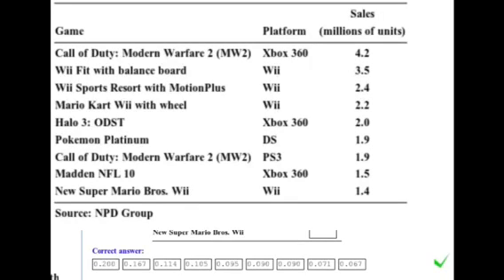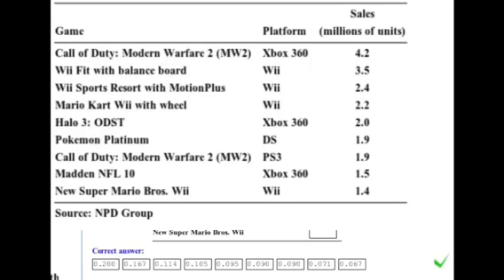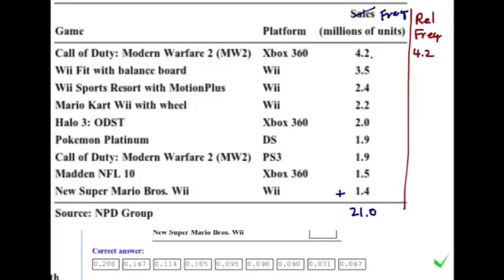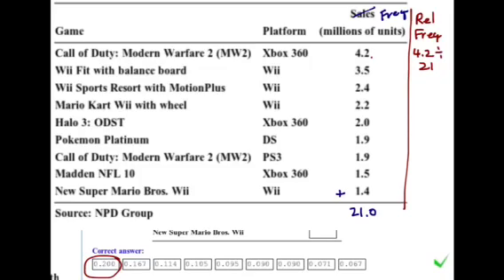Statistics - 2.2 – relative frequencies